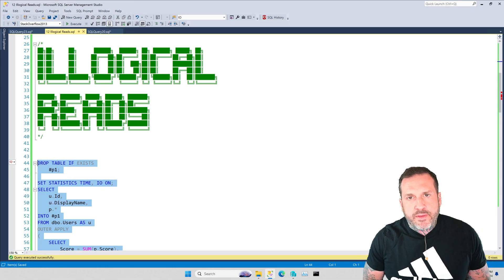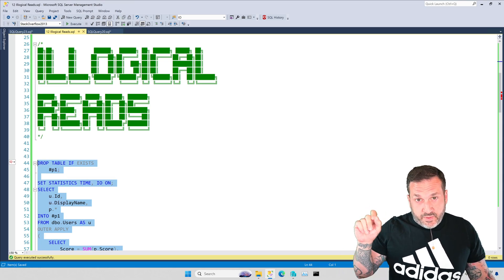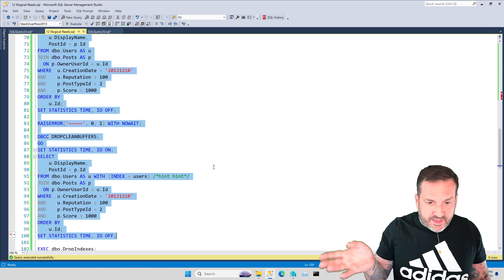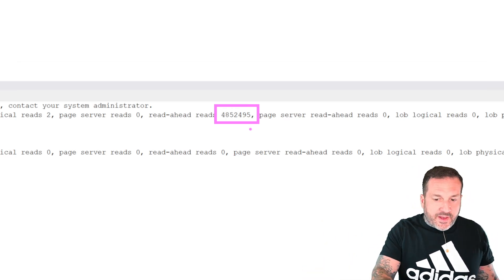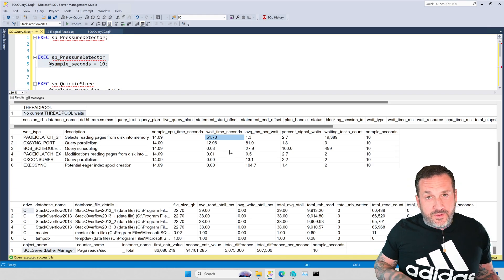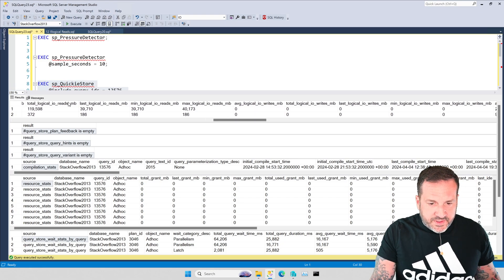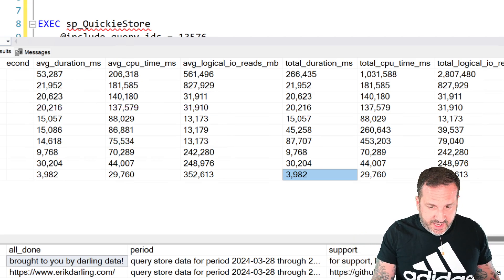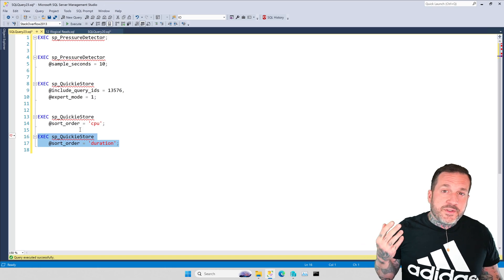Why Logical Reads Are A Bad Metric For Query Tuning In SQL Server